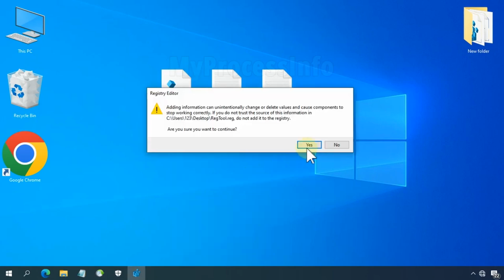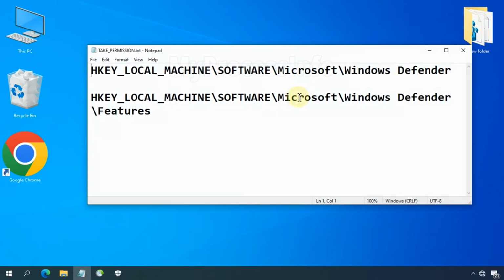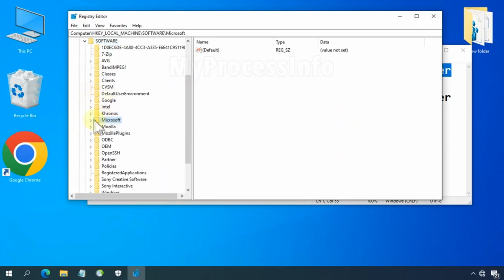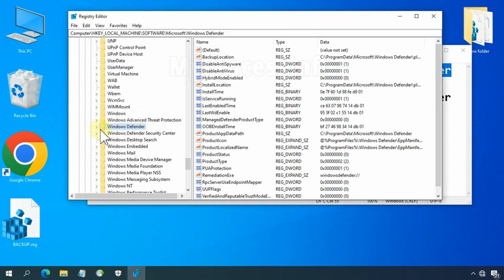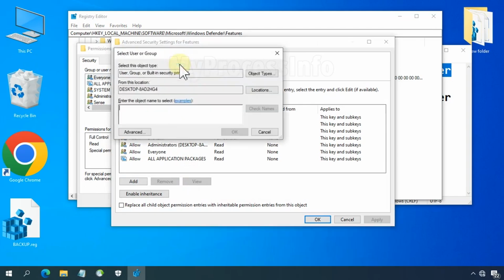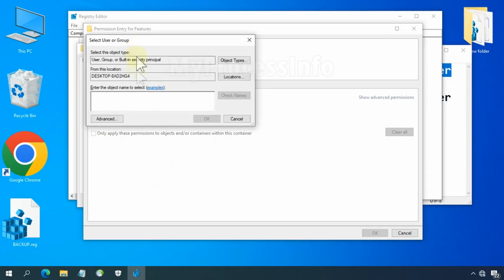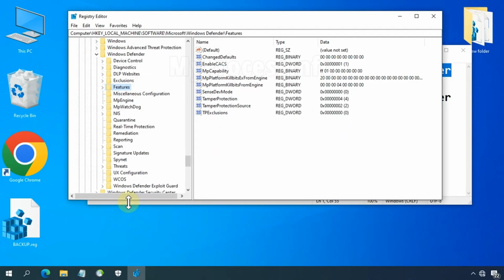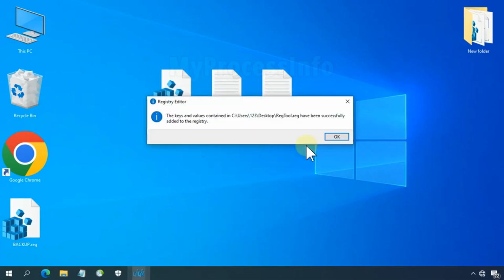Fix Insufficient Privileges Error: Cannot Import Registry Keys!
Struggling with the error message: "Insufficient Privileges - Can not import Registry. Not all data was successfully written to the registry. Some keys are open by the system or other processes, or you have insufficient privileges to perform this operation"?

Don't worry! In this video, I'll guide you through a step-by-step process to fix this registry editor import issue. Whether it's due to permissions, system locks, or conflicting processes, you'll learn how to resolve it quickly and easily.

In this video, you'll learn:
✔️ A step-by-step guide to fix the "Insufficient Privileges" error in Registry Editor.
✔️ How to handle locked registry keys caused by the system or other processes.
✔️ Tips to ensure successful registry imports without errors, like Not all data was successfully written to the Registry.

Make sure to watch till the end to fix the problem and regain control over your registry! 🚀